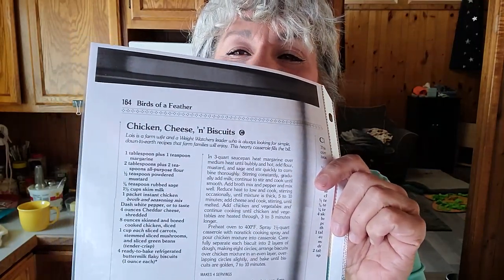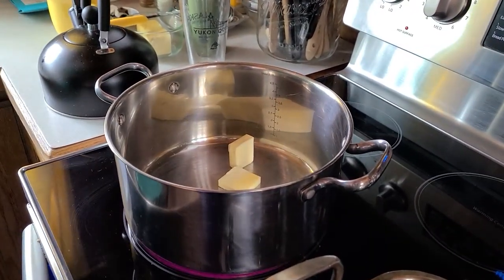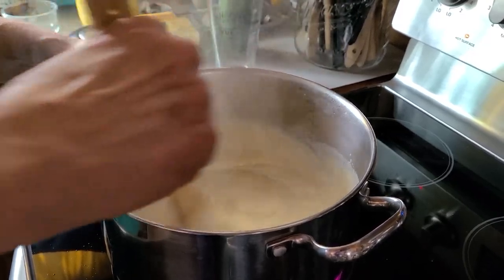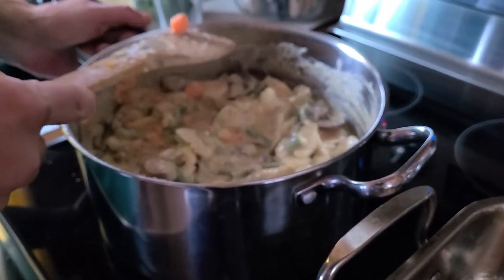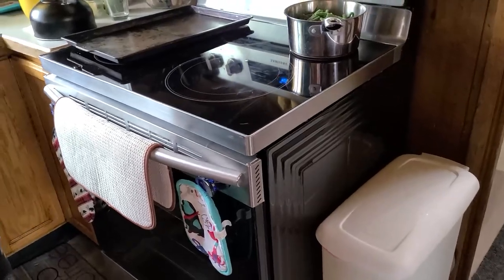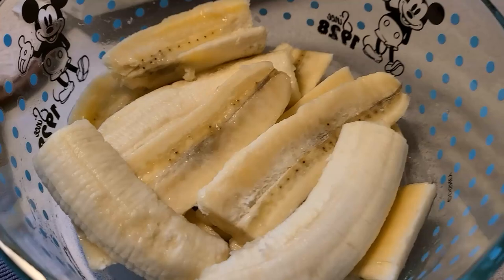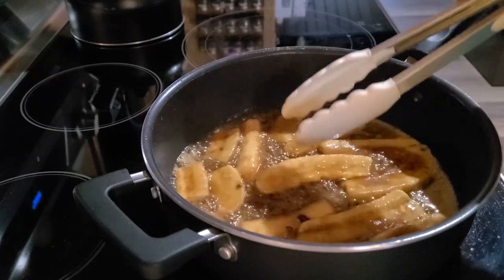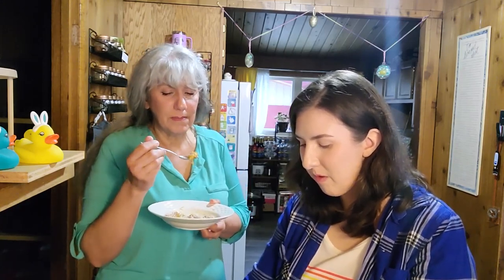Monday Measures Week 21, Chicken Cheese Biscuits and Brazilian Bananas Dessert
Welcome back to Monday Measures week #21, this chicken recipe is kind of like a chicken pot pie in a pan, only you use biscuits instead of crust. The banana recipe is a converted microwave recipe, but it turned out amazing on the stove.  As always, we hope you enjoy the video!

Hello, We are Sherry, Heather, and Mary, also known as the "Alaskan Bears!" We live in Fairbanks, Alaska and we have decided to share our adventures with you!

We've lived in Fairbanks since 2006 and bought our forever home in 2017. Journey with us while we explore Alaska and work on our fixer-upper house.
Follow Kip and Beean on Instagram at SkippyKippy17

Alaskan Bears Vlogs
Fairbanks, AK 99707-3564